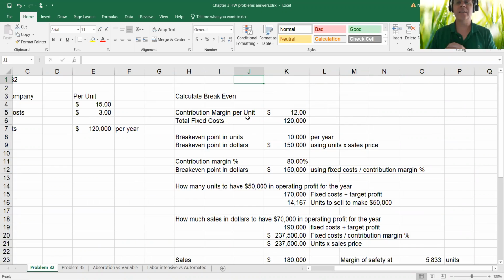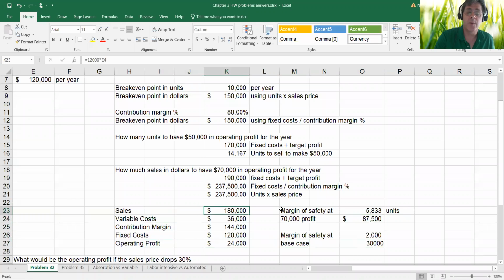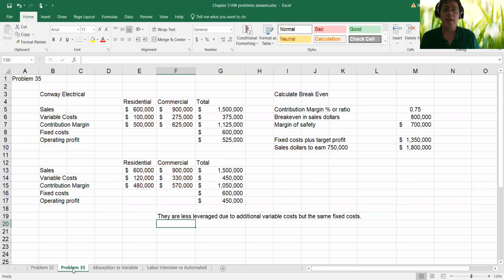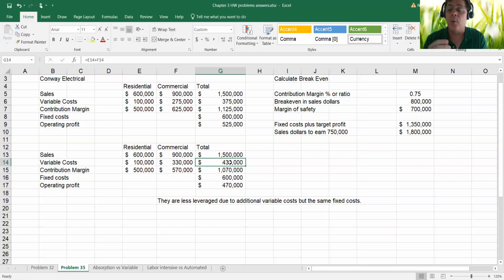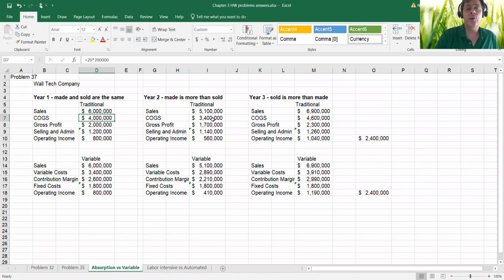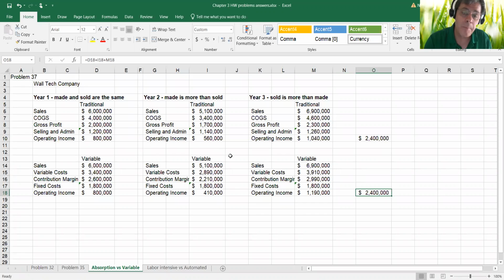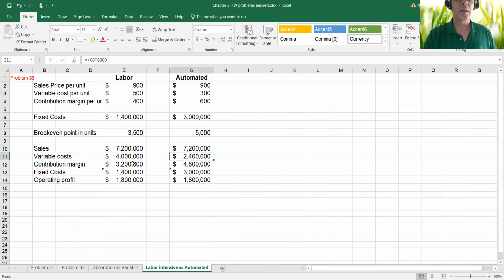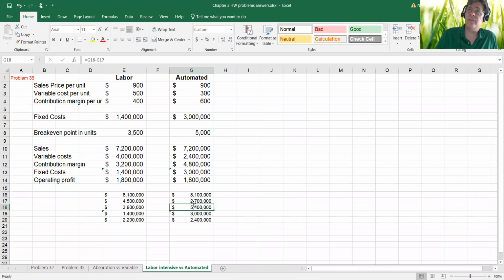Class Meeting Nov 5 - review of homework answers